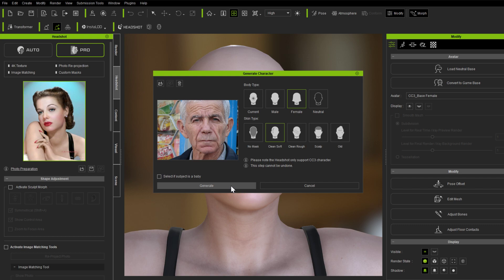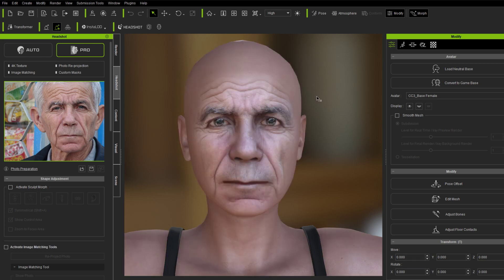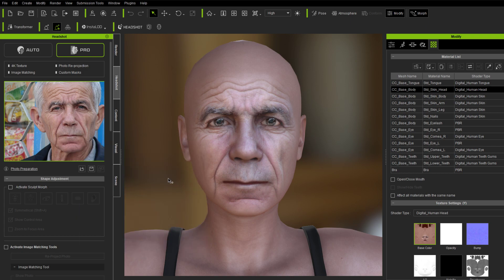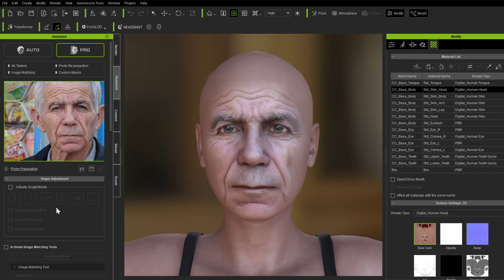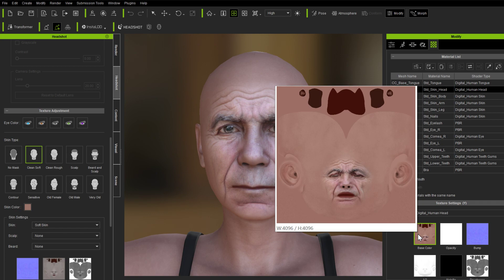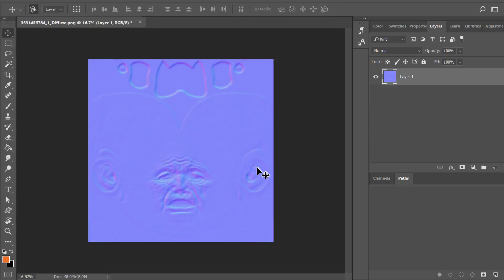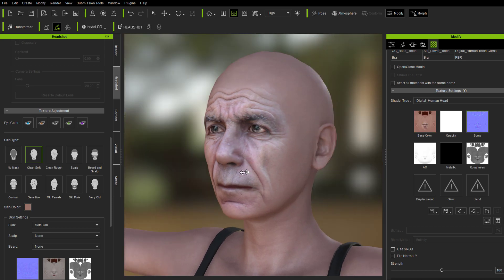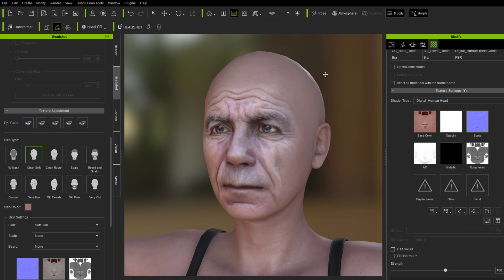Headshot - Correcting the Normals using Photoshop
Showing how to get the correct normals for RL's fantastic new plugin, Headshot.